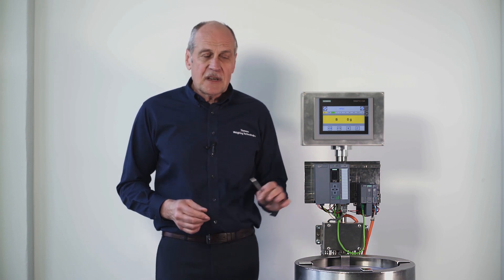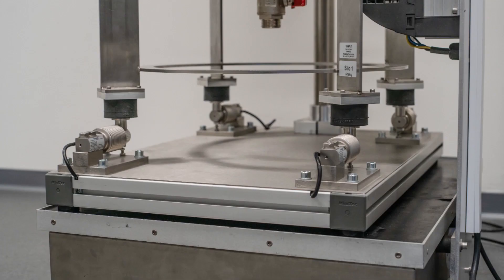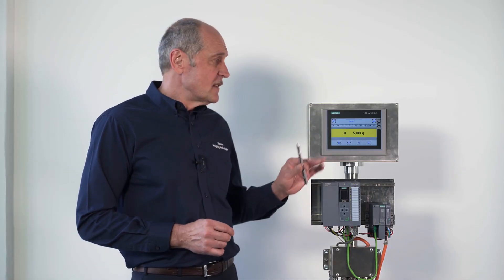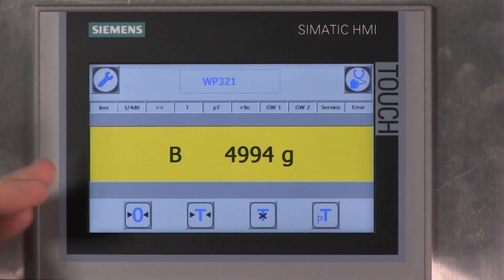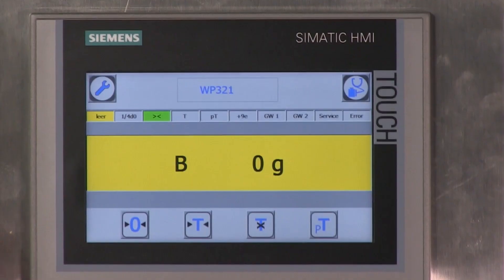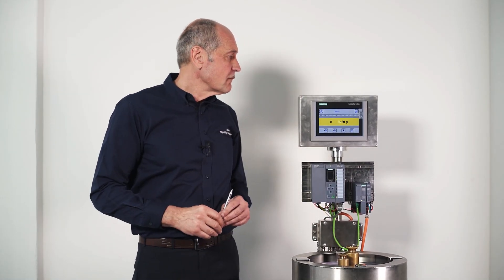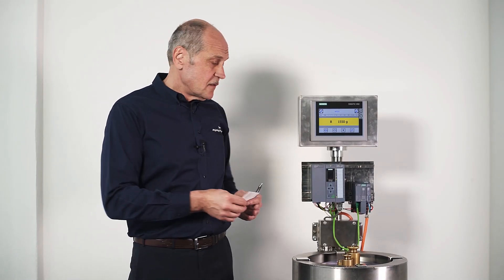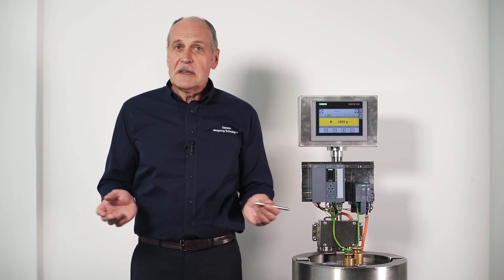SIWAREX WP321 Digital Filter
Tutorial shows how to filter out disturbance frequencies with an integrated digital filter.